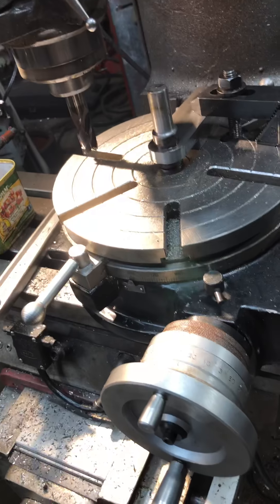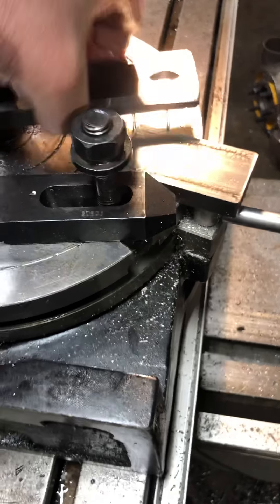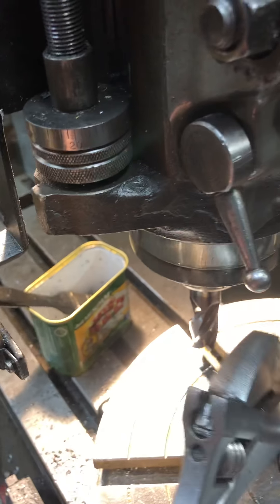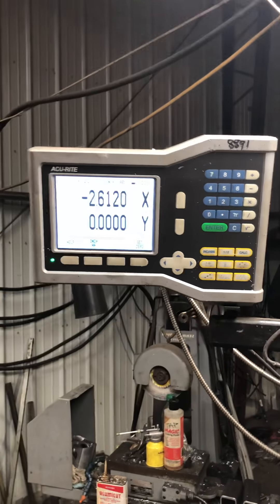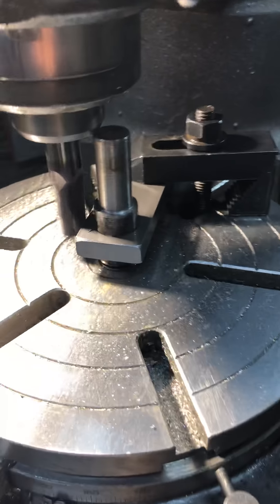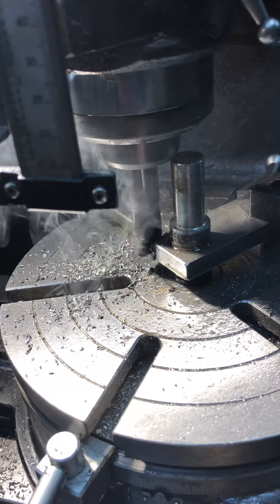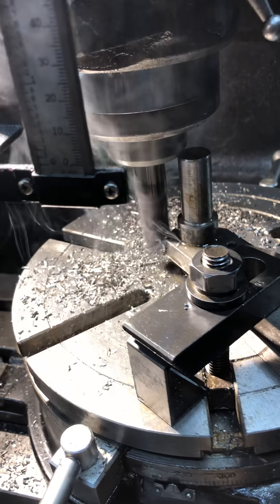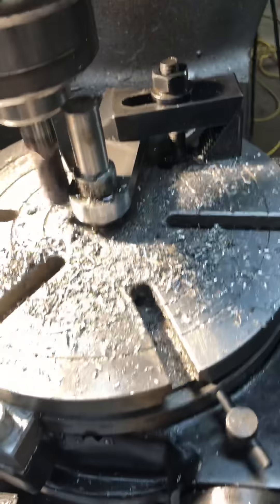how to use a rotary table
cutting a radius on a rotary table